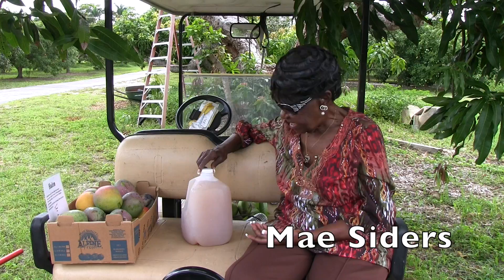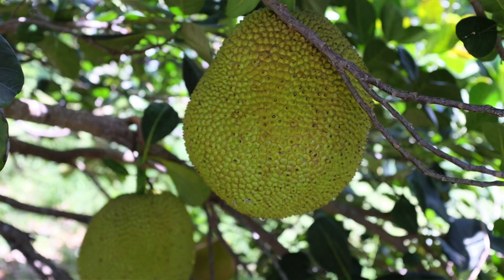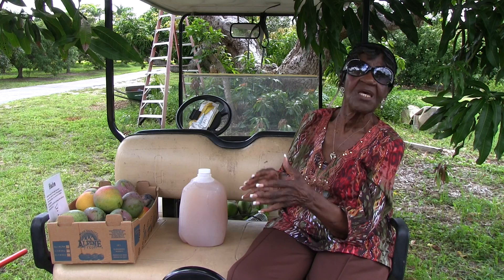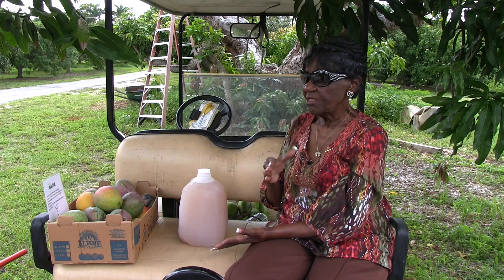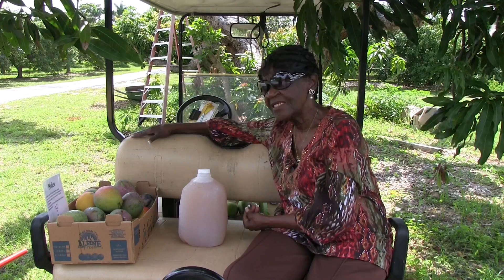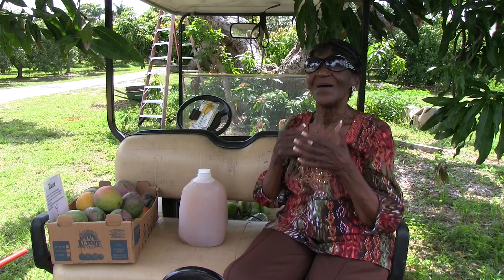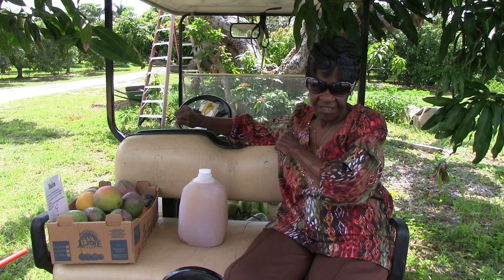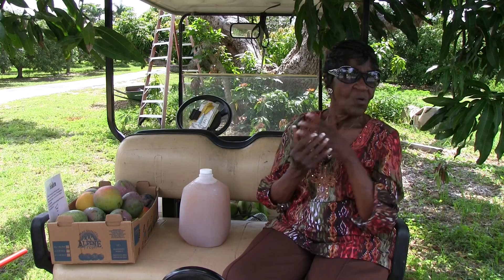Customer Stories- Mae's Jak Fruit Wine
Mae Siders loves to make tropical fruit wine! In this video, she discusses her homemade Jak Fruit wine.